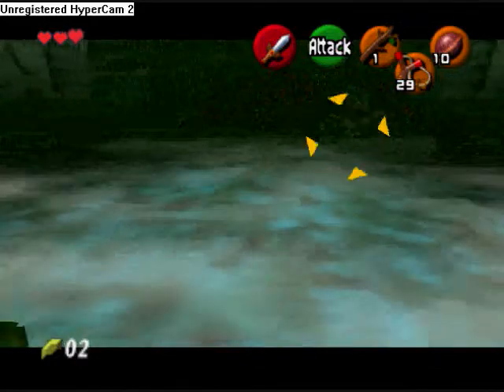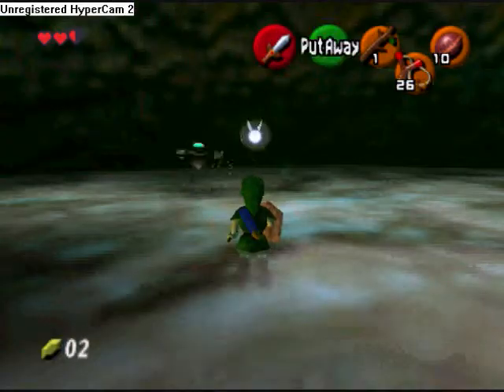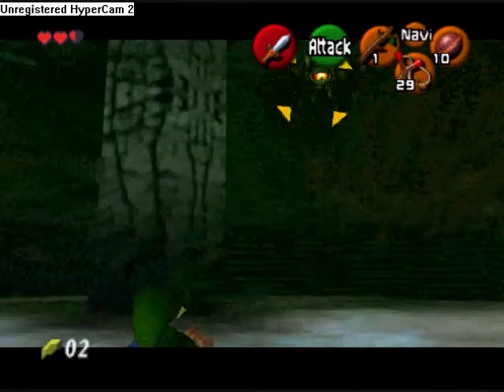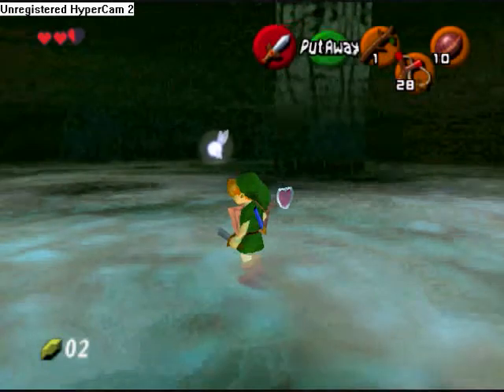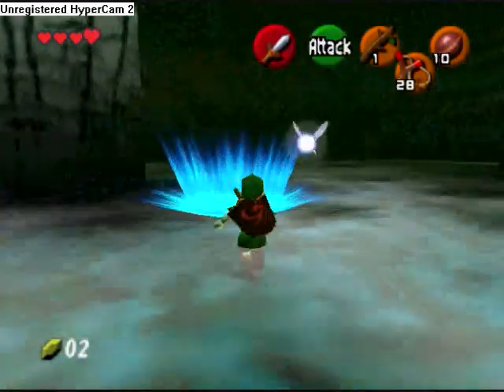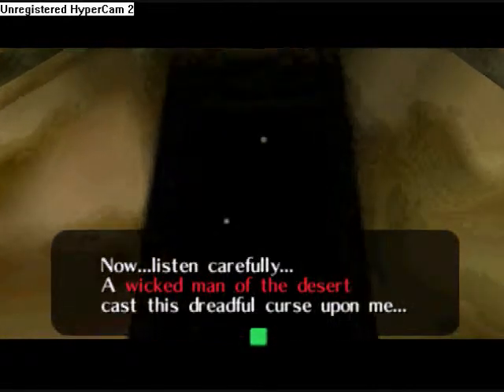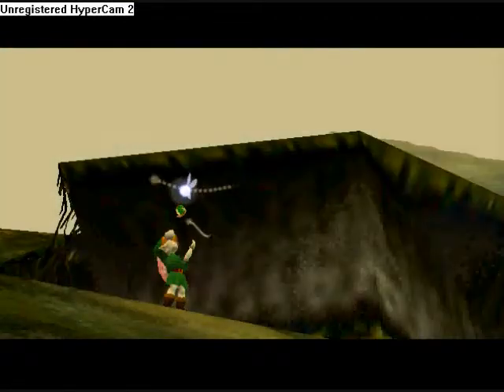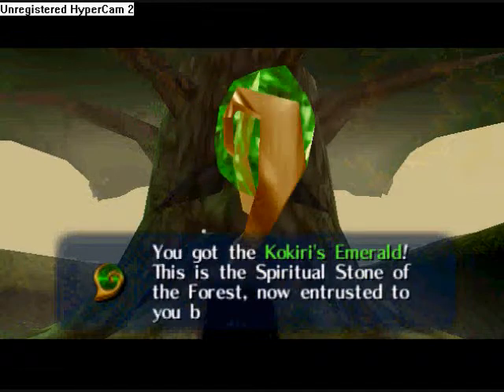Zelda oot walkthrough first boss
it's the your first boss and hopefully you can defeat it like I could easily.

HAPPY HALLOWEEN